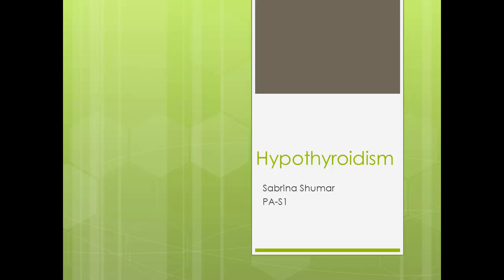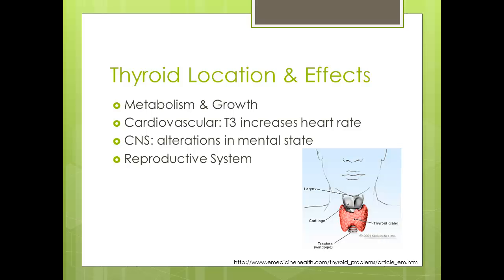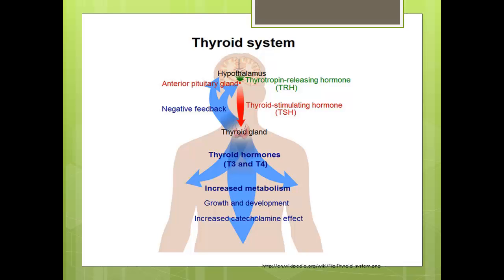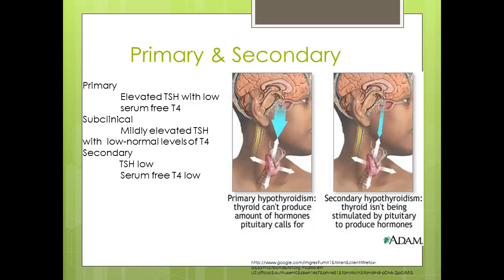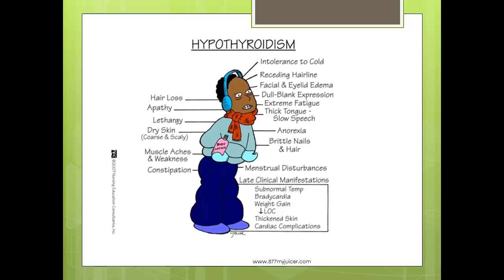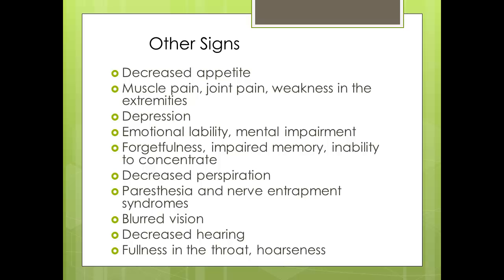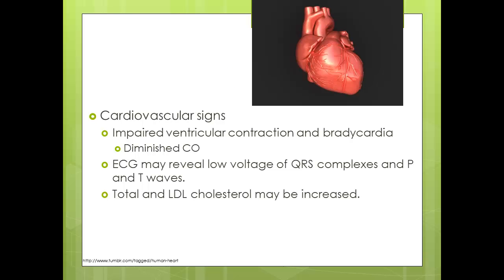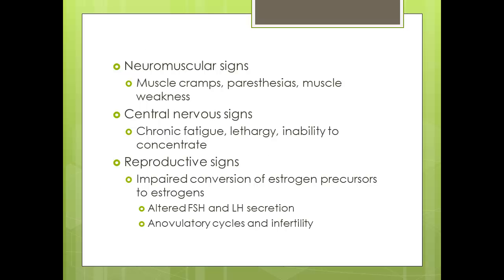Hypothyroidism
Education on screening & physicial findings of hypothyroidism